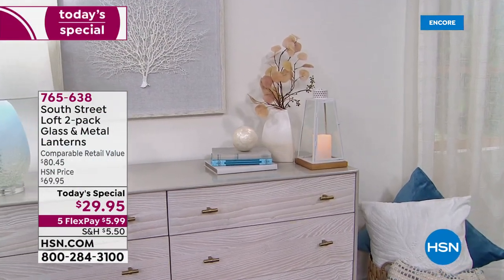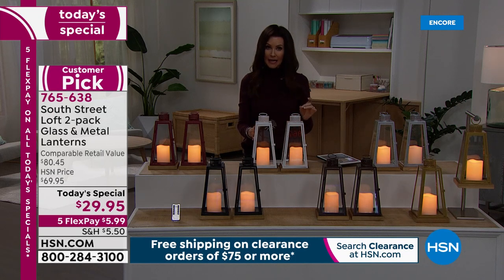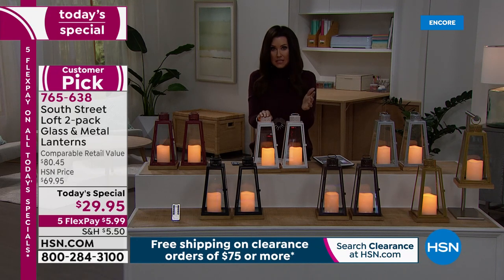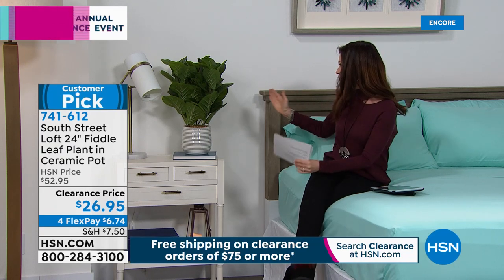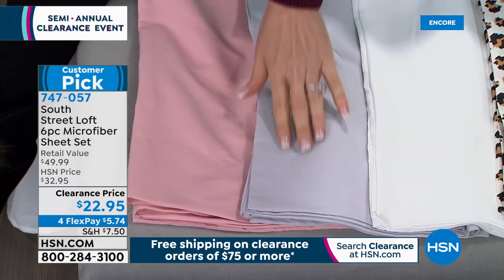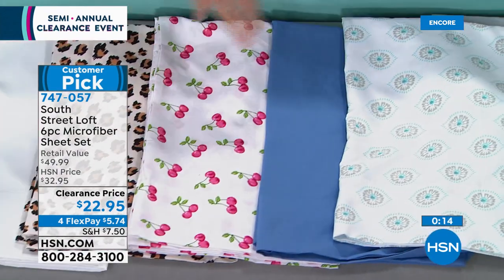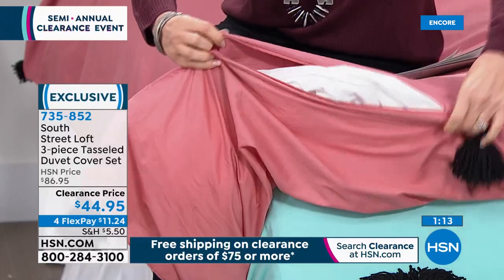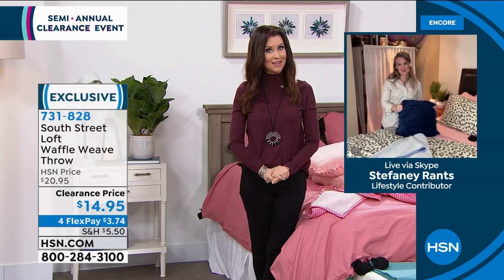HSN | Semi-Annual South Street Loft Clearance Up To 50% Off 12.27.2021 - 01 AM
Save on solutions that make home, even sweeter.